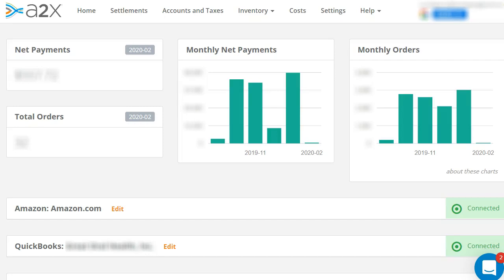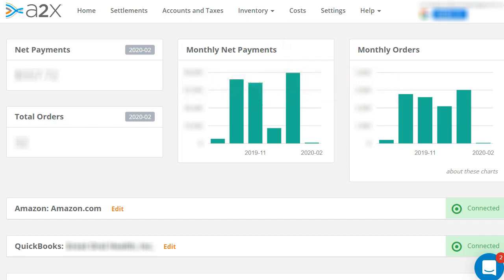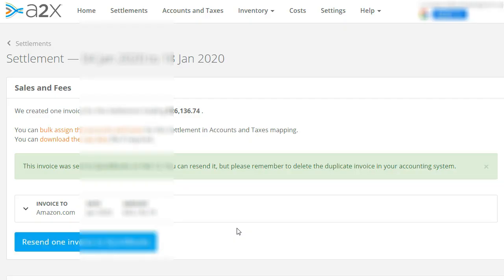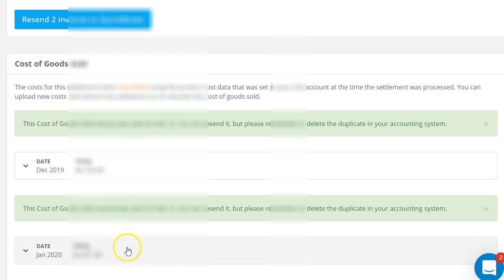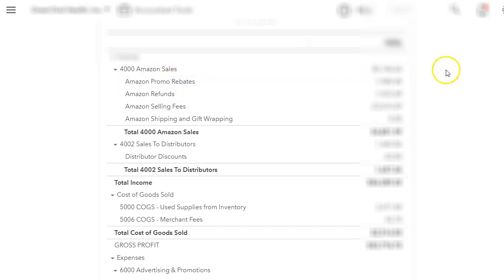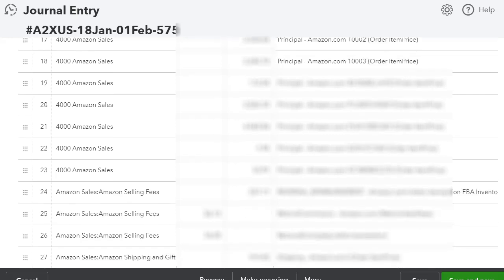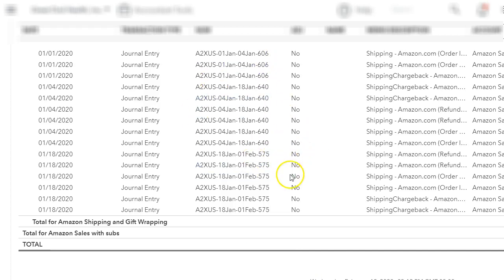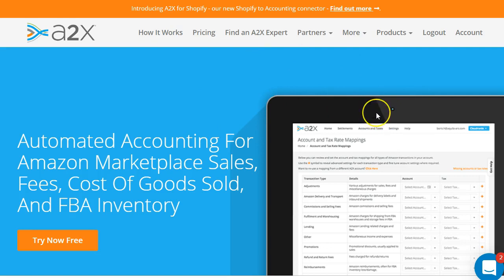A2X Software for Amazon for QuickBooks is Awesome!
Reconciling Amazon in Quickbooks is time consuming and can be done incorrectly if you do not know how to set it up. In this video I will show you how to use A2X for Amazon Reconciliation.